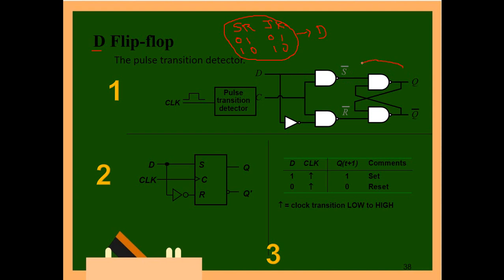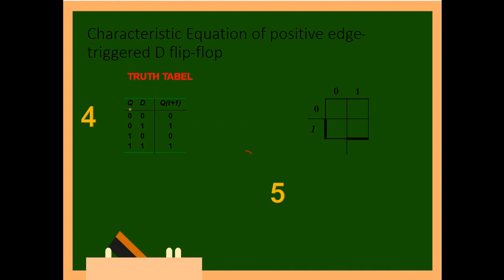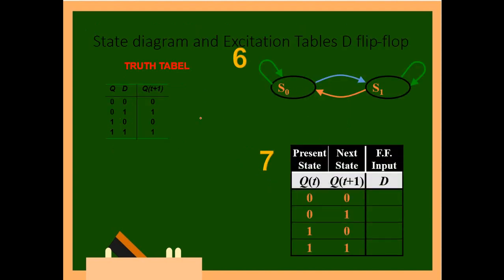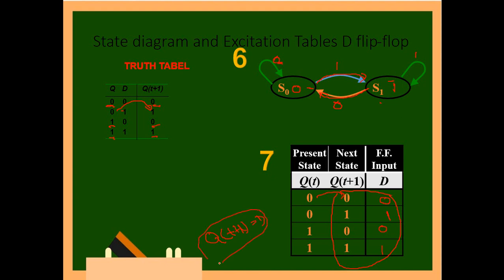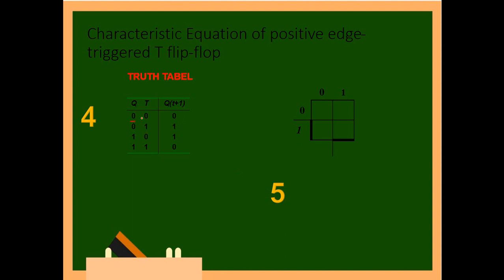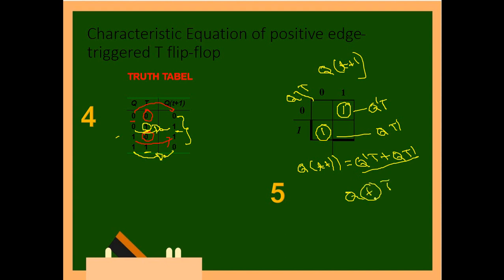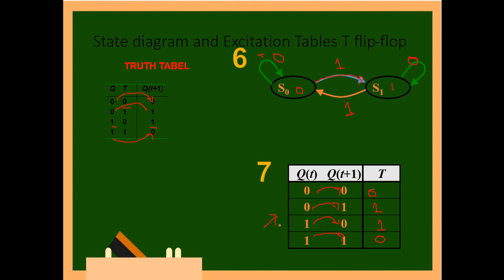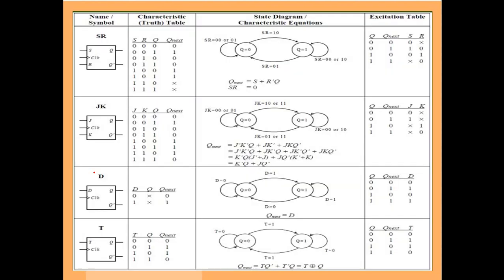VTU DSD 18EC34 M3 L2 sequntial Circuit T and D FF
Description
discussed on sequential logic  | Digital Electronics |VTU Digital Design System

 The D Flip Flop is by far the most important of the clocked flip-flops as it ensures that ensures that inputs S and R are never equal to one at the same time. The D-type flip flop are constructed from a gated SR flip-flop with an inverter added between the S and the R inputs to allow for a single D (Data) input.